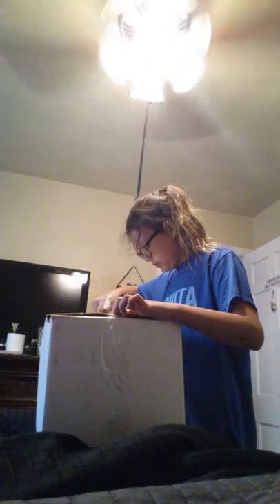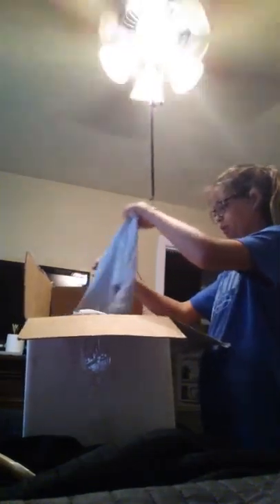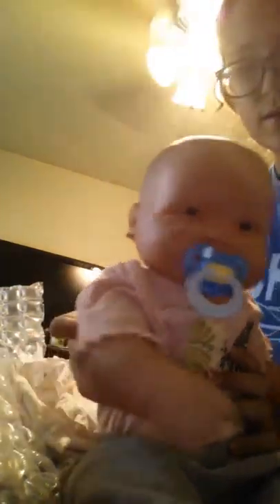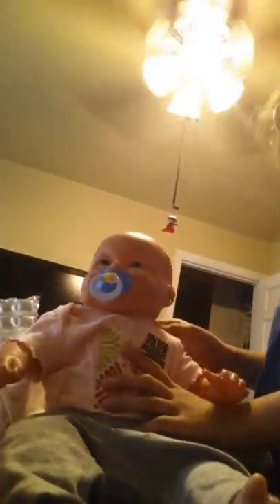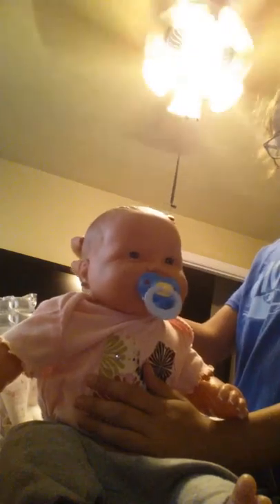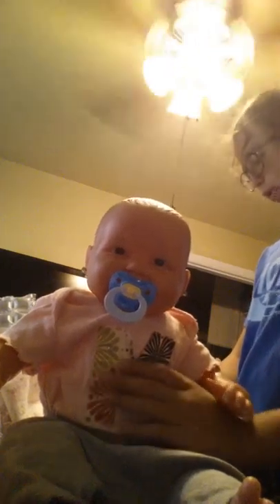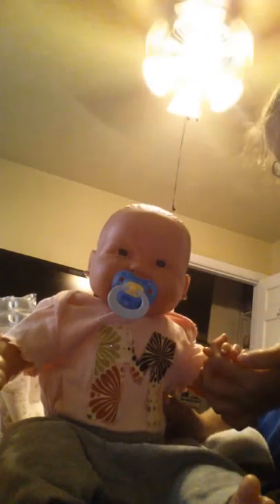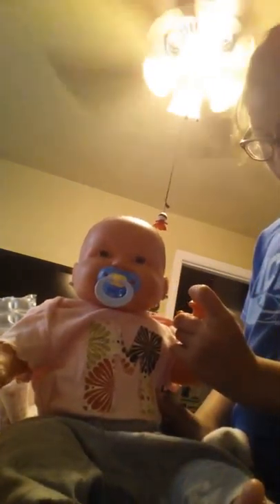Max is home!☆!♡! My first reborn box opening